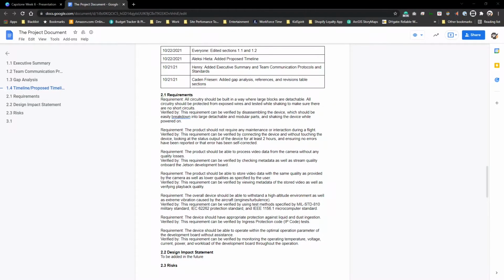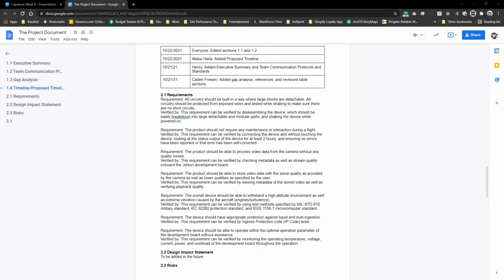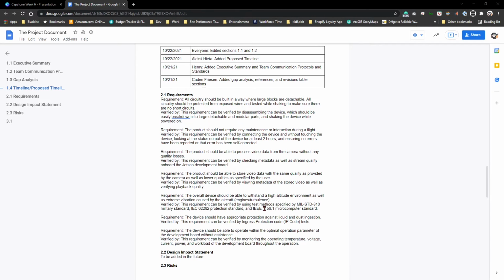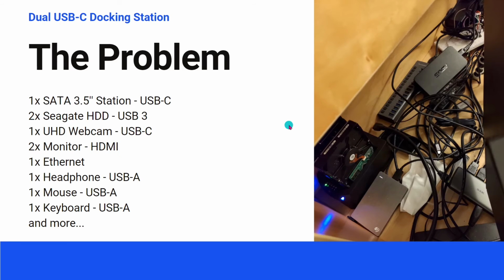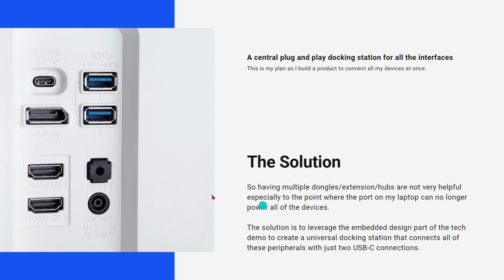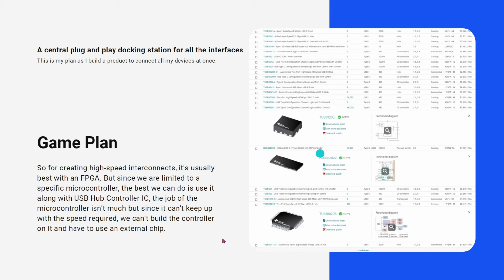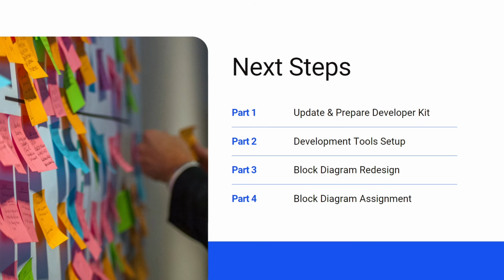EECS Capstone Week 6